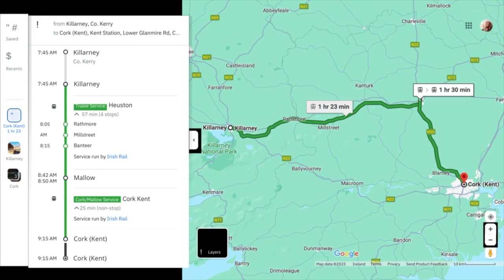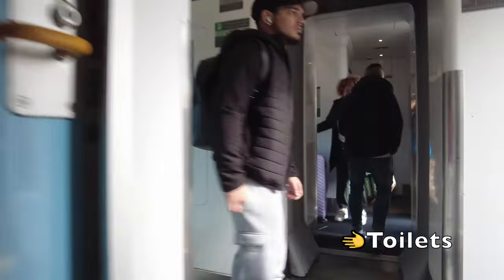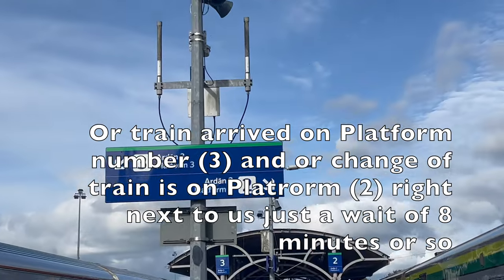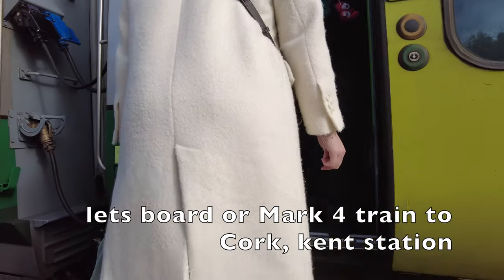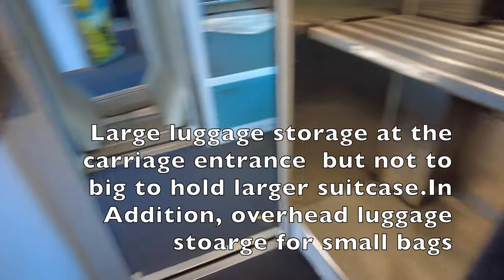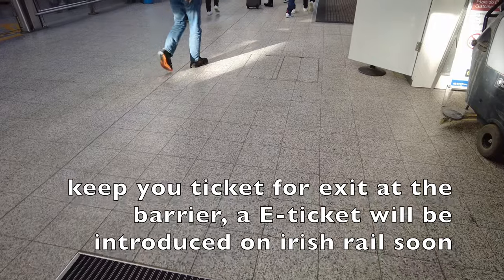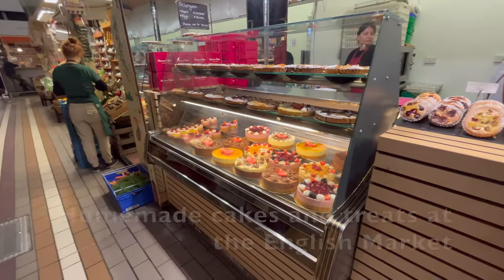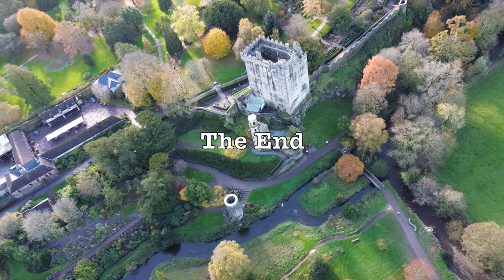Killarney to Cork train via Mallow, Guidance and Places to see around Cork 🇮🇪 4K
Killarney to Cork and change at Mallow Guidance, And places to see round Cork and The great food stalls at the English Market

Journey time around 1 hour 30 minutes and price €14.99 Adult Single Ticket